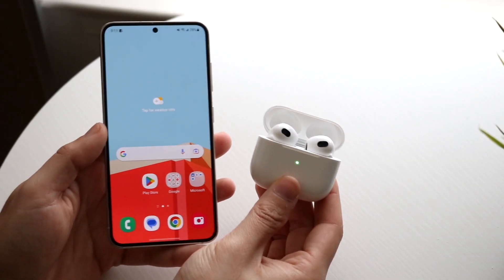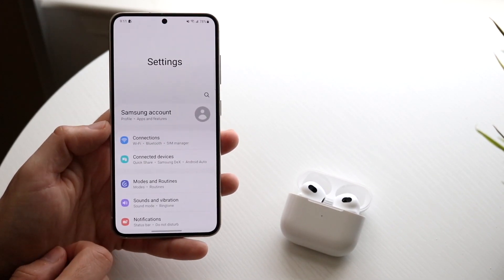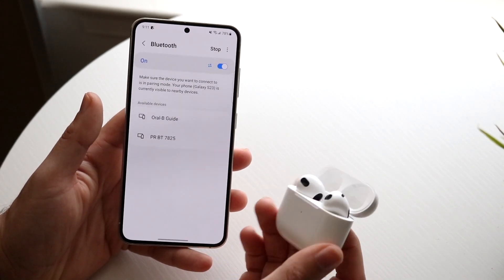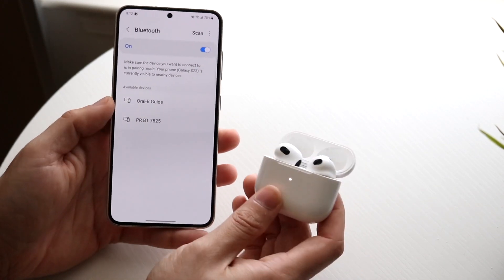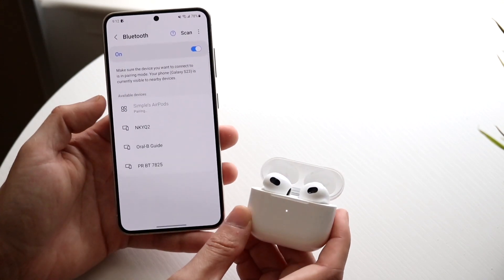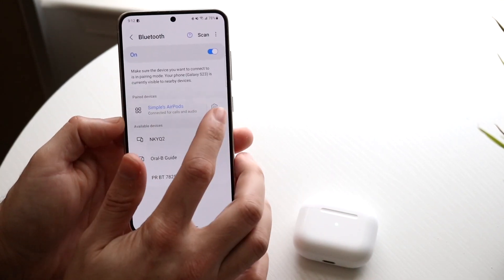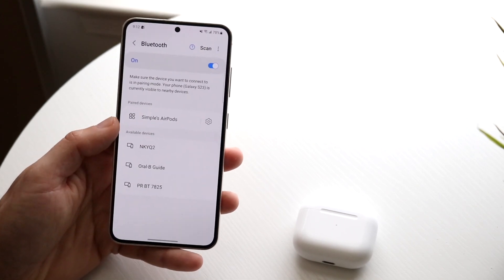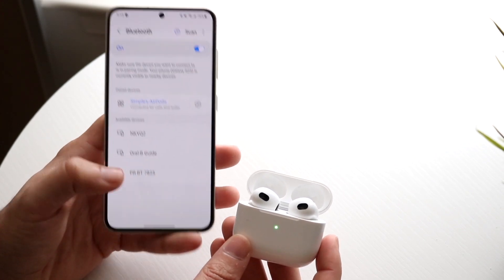How To Connect AirPods To Samsung Galaxy S23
Here is exactly How To Connect AirPods To Samsung Galaxy S23